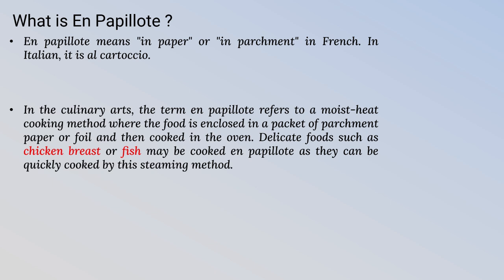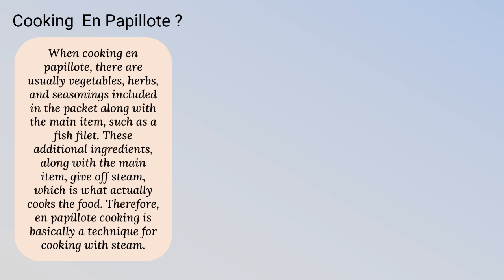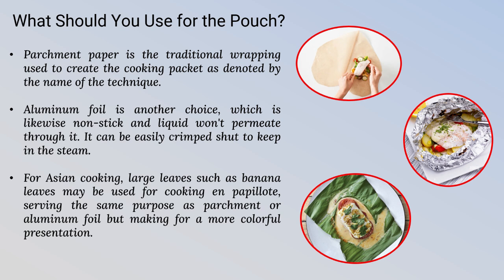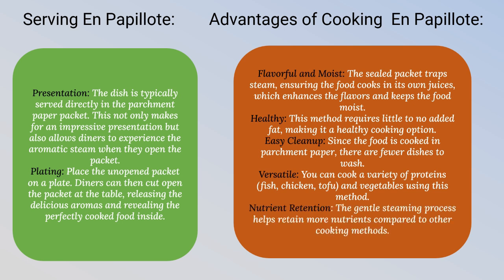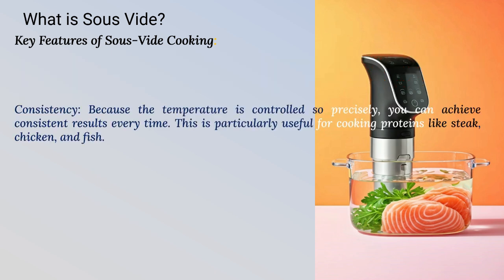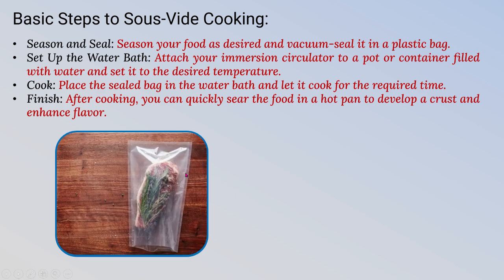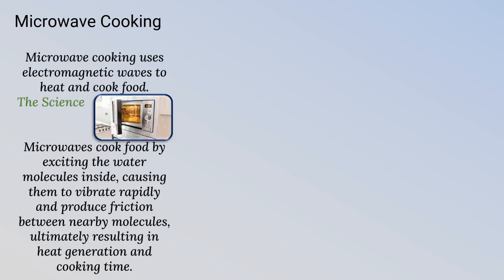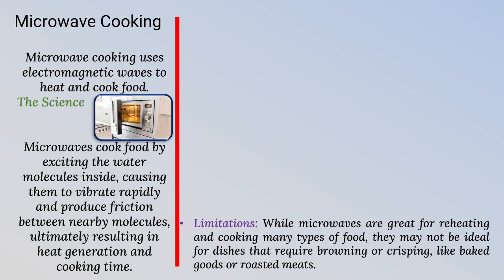Exploring Cooking Methods Part 2/HospitalityEducationPPT.